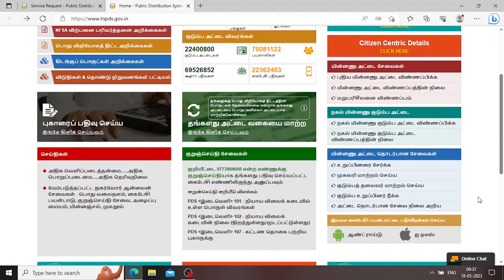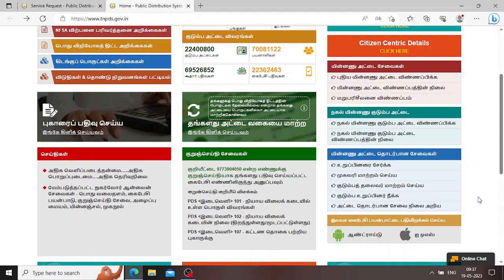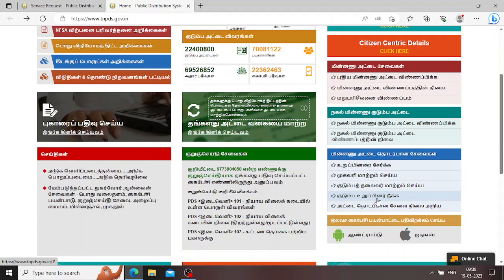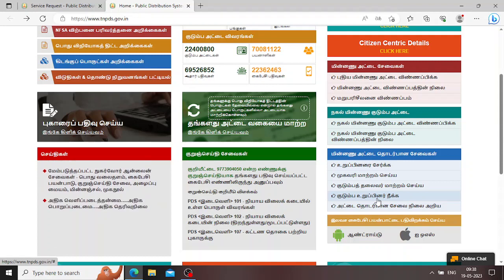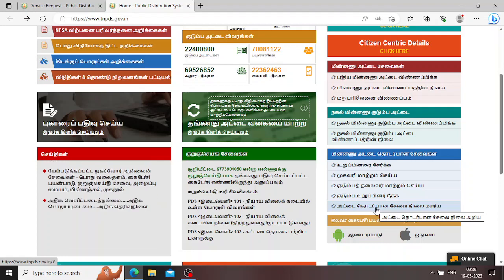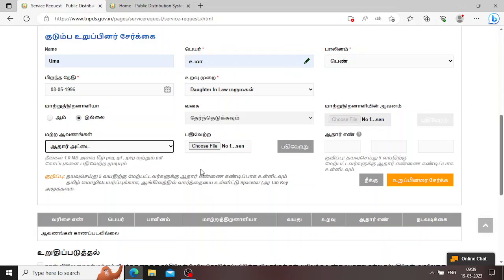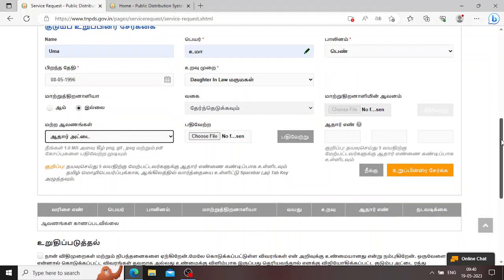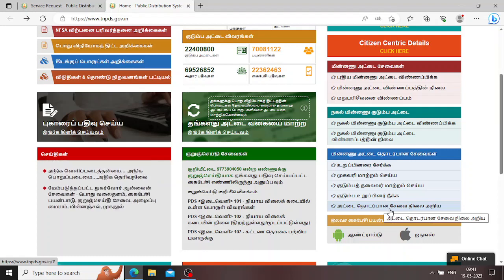How to add wife name in ration card online | How to add spouse name in ration card in tamil -Youtube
Hi Friends!!!

திருமணத்திற்கு பிறகு ரேஷன் அட்டையில் மனைவியின் பெயர் சேர்ப்பது எப்படி என்ற தகவலை  இந்த வீடியோவில் காண்போம்.